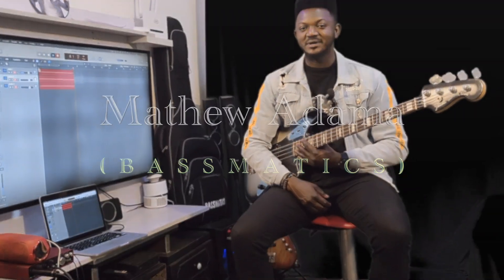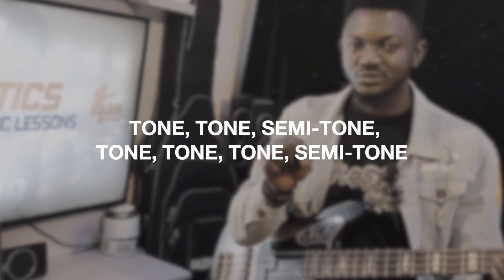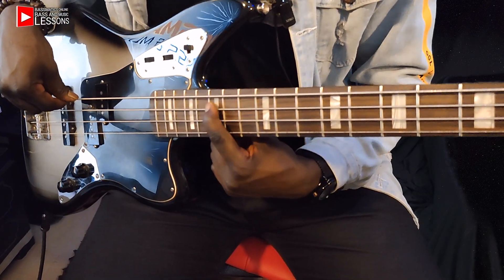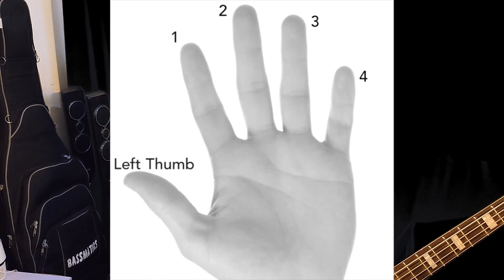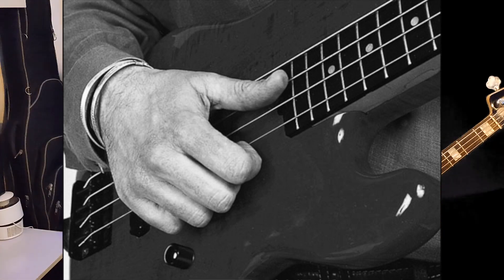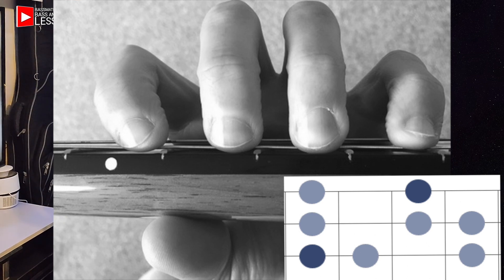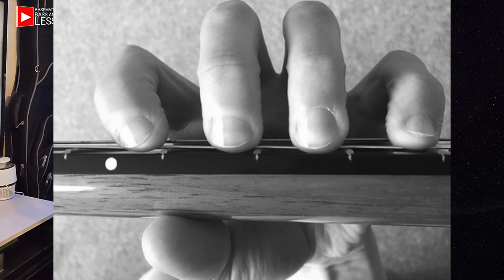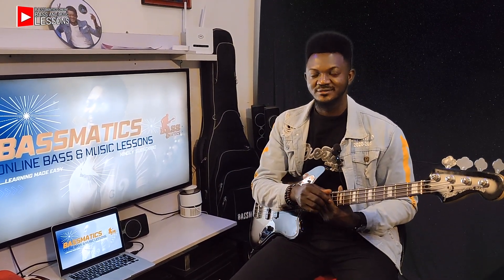BL 3: HOW TO PLAY SCALES ON THE BASS GUITAR & FINGERING | BEGINNERS LESSON | BASSMATICS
This bass lesson will help beginners learn and understand scales on the bass with the right fingering techniques.

The video is made simple and easy for everyone who is interested in learning how to play bass guitar to understand scales, this will help every beginner learn.